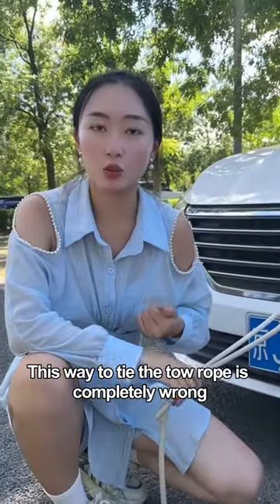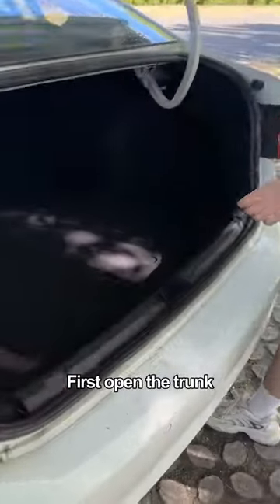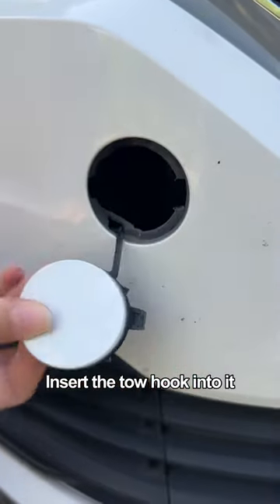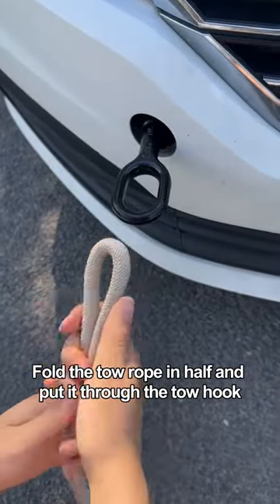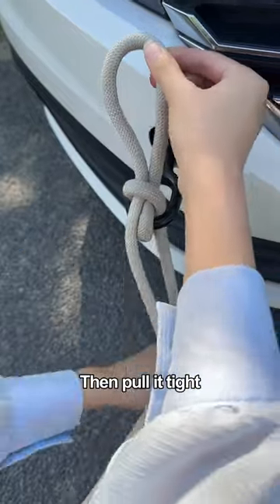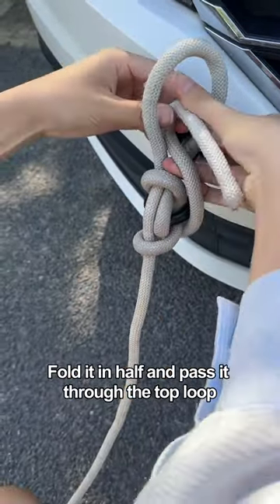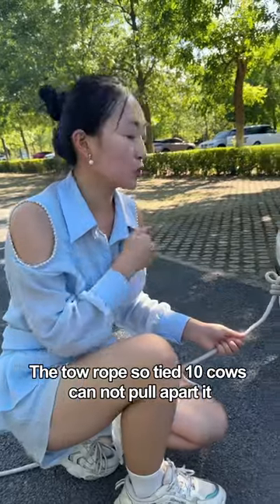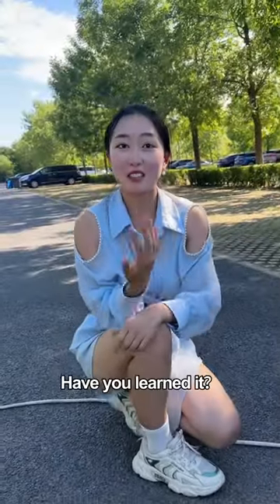Teach you to quickly tie a perfect trailer knot in 10 seconds#driving